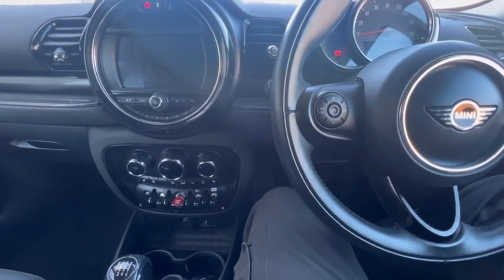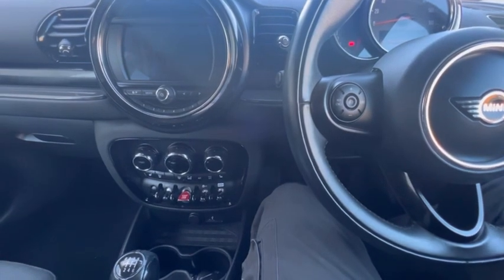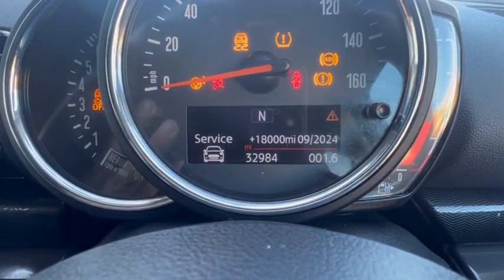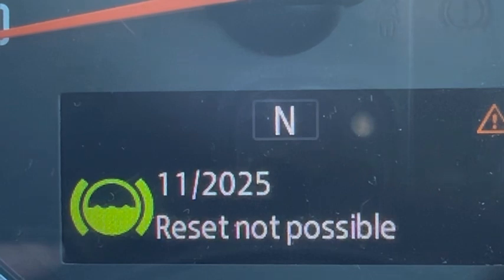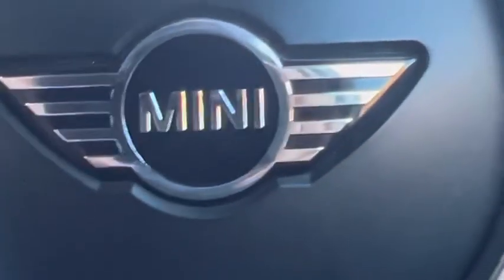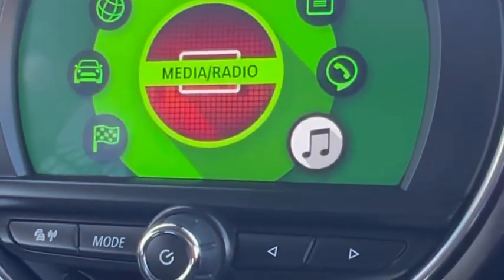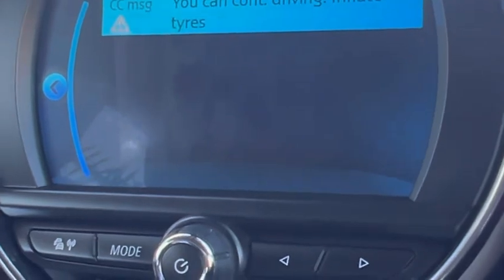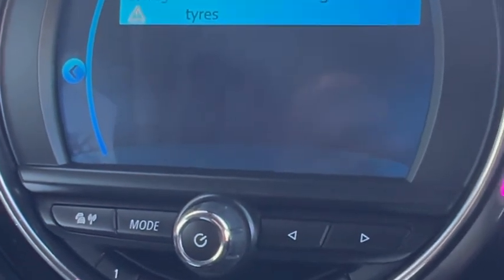MINI COOPER OIL SERVICE RESET - MINI COOPER COUNTRYMAN OIL SERVICE OIL INSPECTION BRAKE FLUID RESET